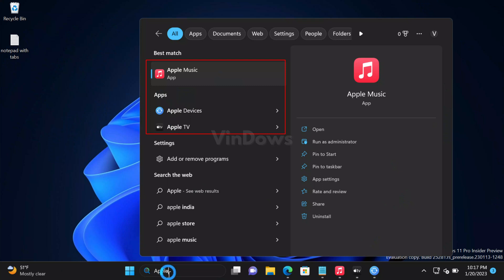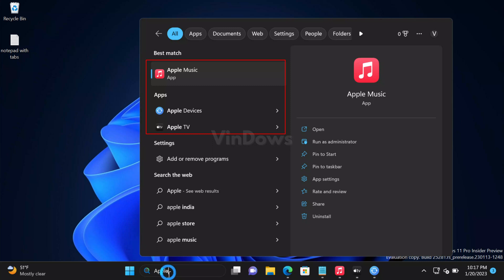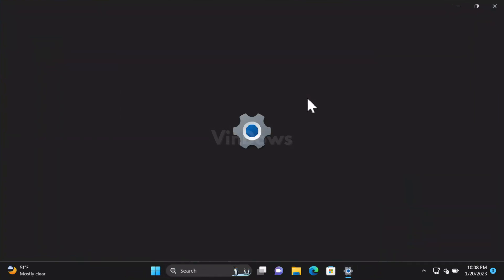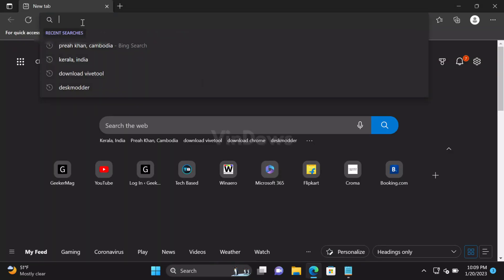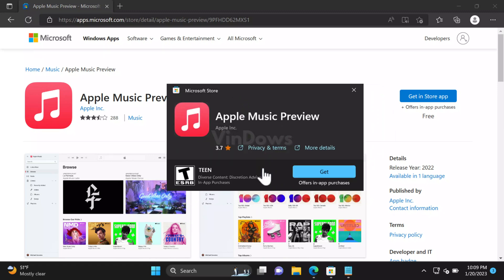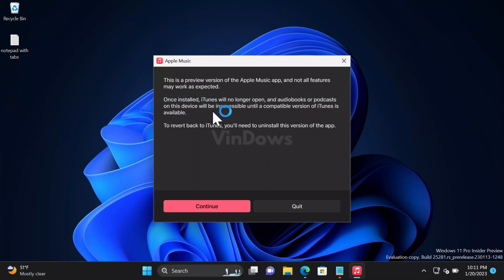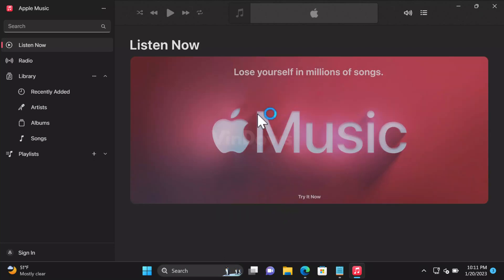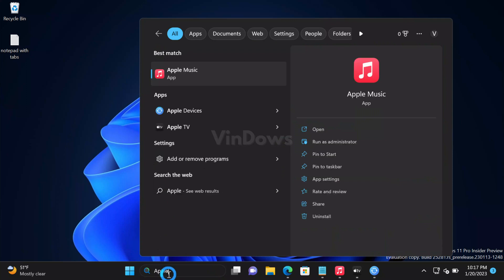How to Install New Apple Music App in Windows 11 (Outside United States) & Apple TV | Apple Devices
In this video, you will learn how to install Apple Music, Apple TV, and Apple Devices apps on Windows 11 PC right now in any region.

Apple Music, Apple TV, and Apple Devices apps (In Preview) are now available to download in the Microsoft Store on Windows 11.25276 or above in the dev channel.

If you belong to a region other than the united states, then check the instructions in this video to install any of the apps or all of them.